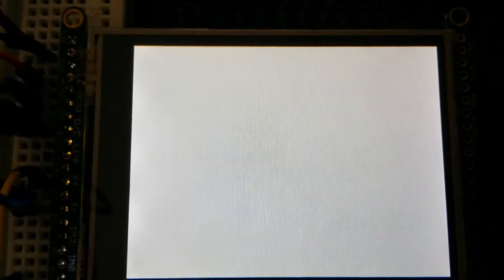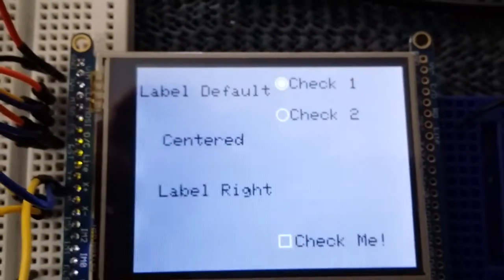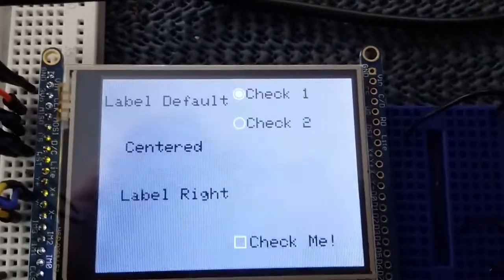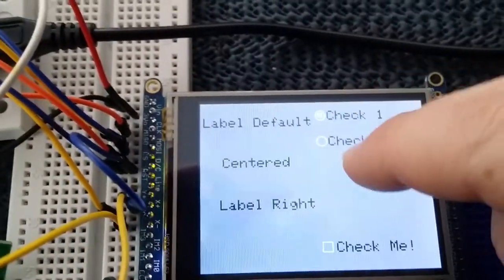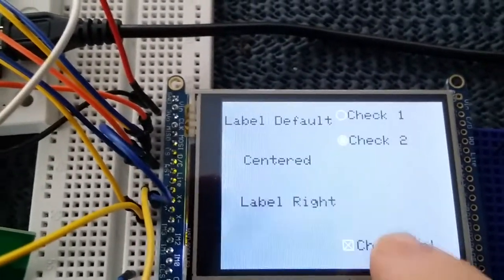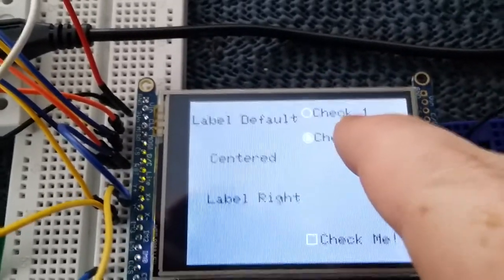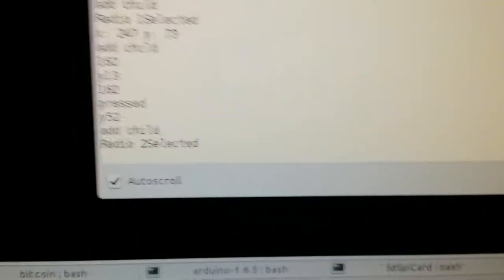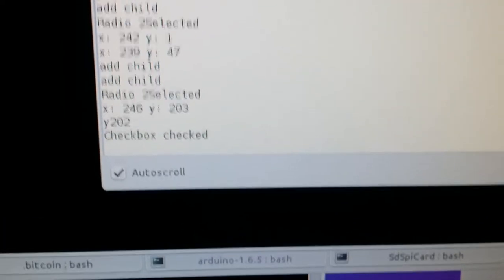Embedded gui widget library. Radio and check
Test of the widget library to draw checkboxes and radio buttons